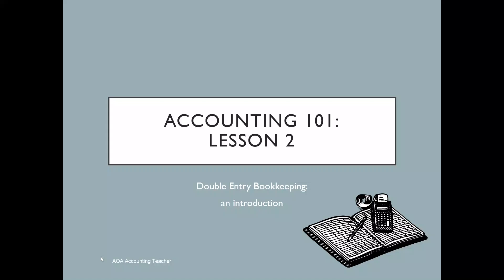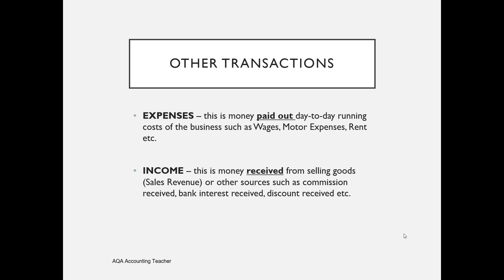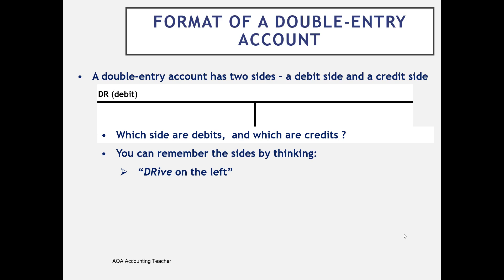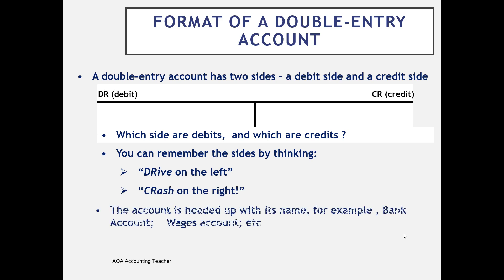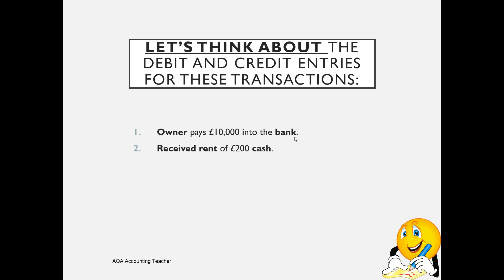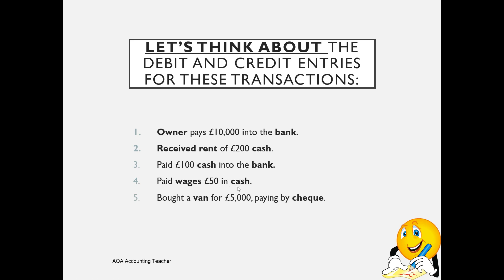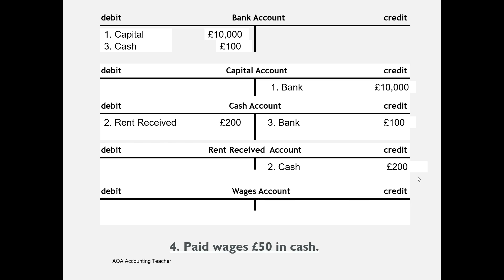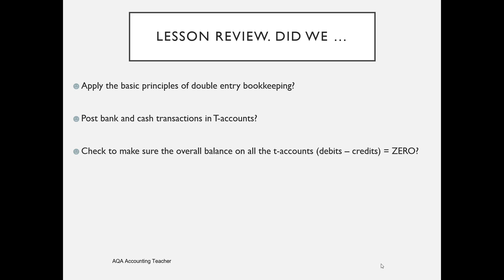Introduction to Double Entry Bookkeeping: Accounting 101 Lesson 2 A Level Accounting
Back to basics #2!
A lesson on the basic principles of double-entry bookkeeping, using the "DEAR CLIP" mnemonic to help remember what goes where,